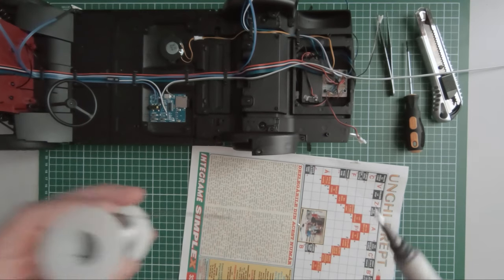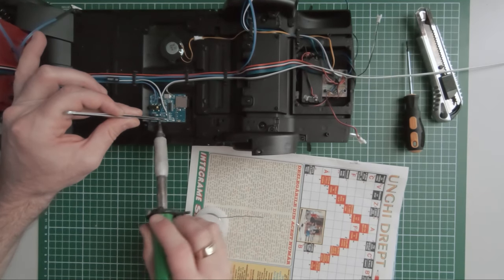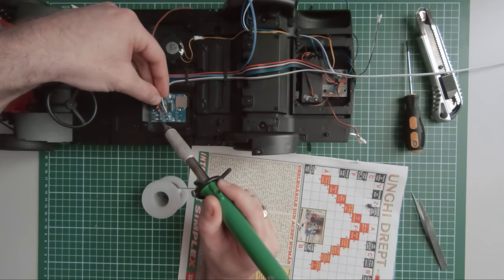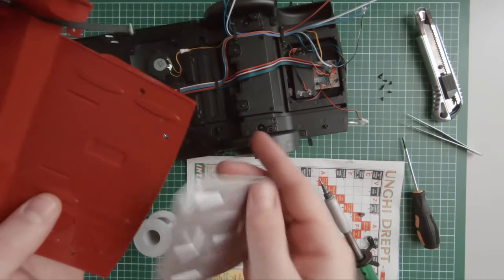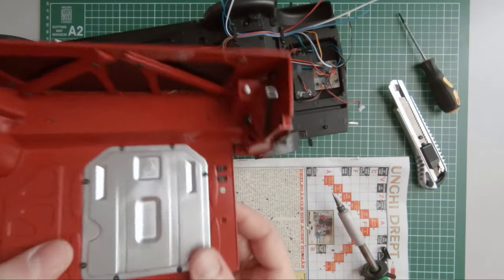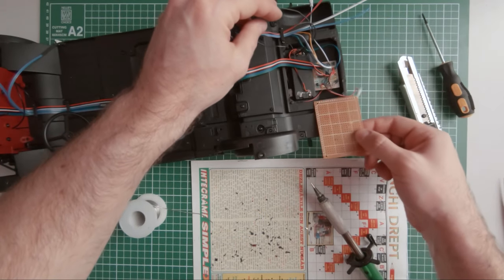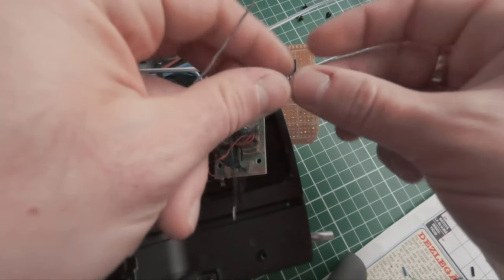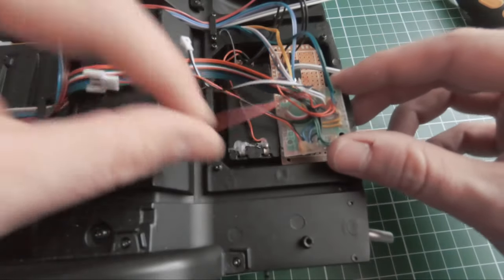Building the Dacia 1300 scale model (part 22)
In this episode, I add two switches to allow control for the add-ons and a switch to turn on the radiator fan when the hood is opened.

Song: LiQWYD - Play It Safe